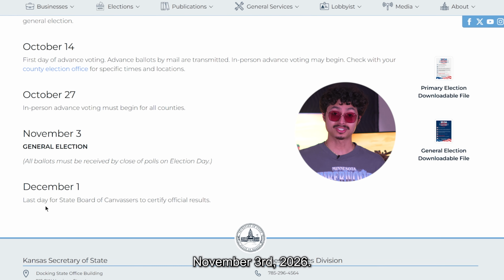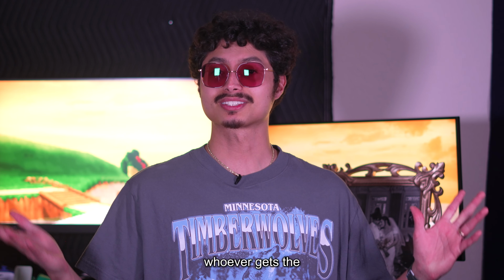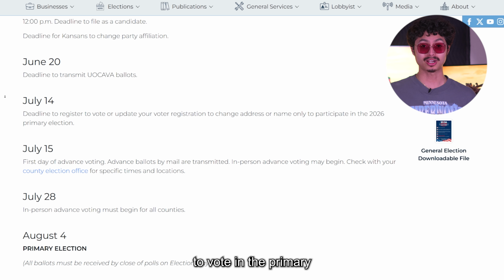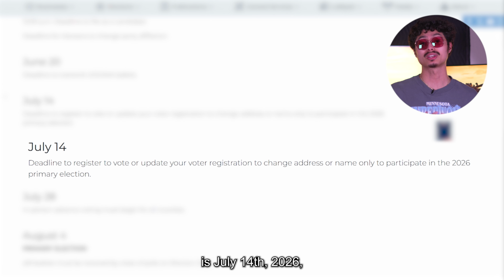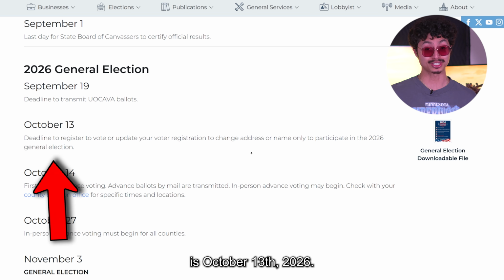How to Run for Office in Kansas in Under 5 Minutes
Due to less than stellar results from the current KS leadership, I've created a brief tutorial on how to run for the kansas House of Representatives.

APPOINTMENT OF
TREASURER OR CANDIDATE COMMITTEE FORM
FOR CANDIDATE FOR LOCAL OFFICE:

Kansas Secretary of State
Candidate’s Declaration of Intention
Judicial Retention:

How to Notarize something:
Step 1. Do Not Sign Yet: Most notarial acts (like witnessing a signature) require you to sign the document in the presence of the notary. If you sign it beforehand, the notary may ask you to sign it again or refuse to notarize it.

Step 2. Bring Valid ID: You must prove your identity. A current government-issued photo ID—such as a driver’s license, passport, or military ID—is required.

Step 3. Personal Appearance: You must physically appear before the notary. If you are using a Remote Online Notary (RON), "appearing" happens via a secure video call.

Step 4. Verification: The notary will verify your identity, ensure you are signing of your own free will, and confirm you understand what you are signing.

You can get something notarized at the UPS, certain libraries, banks, google it. I can't do EVERYTHING for you DAMN!